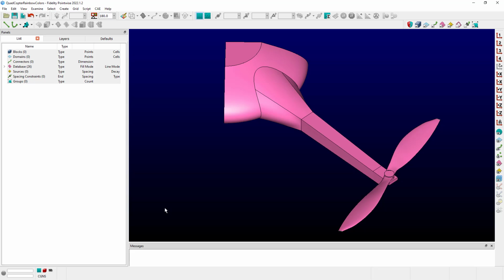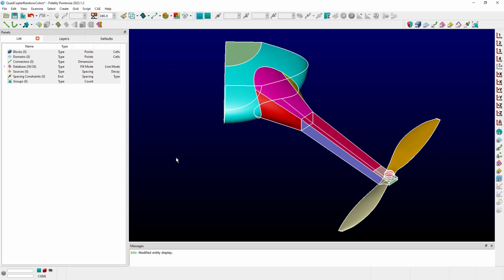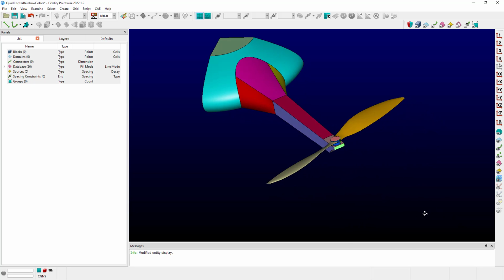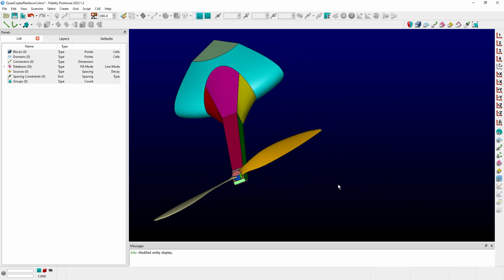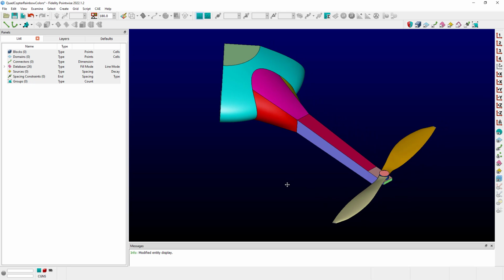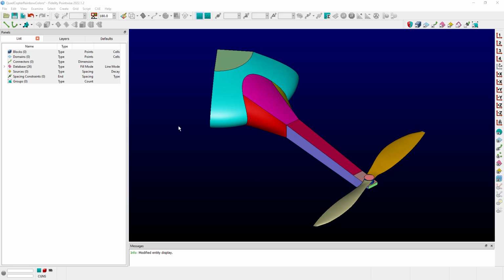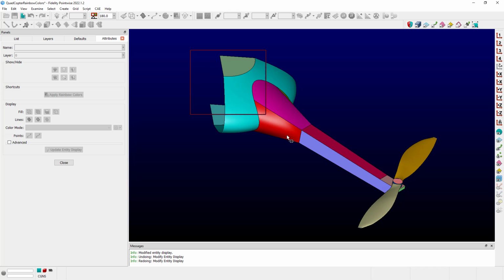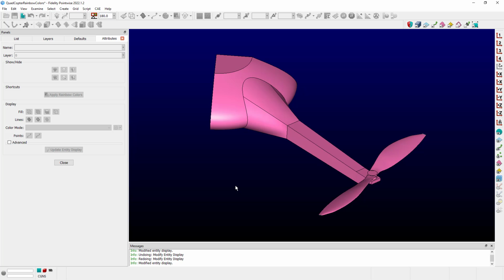Fidelity Pointwise - Differentiated Rendering Using Rainbow Colors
Try the Rainbow Colors command to enhance your interrogation of a complex geometry.